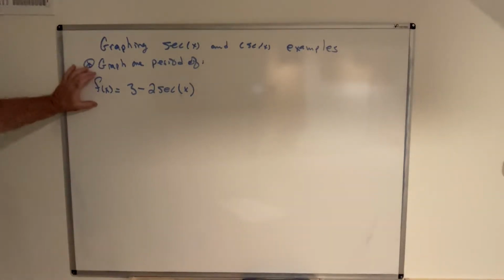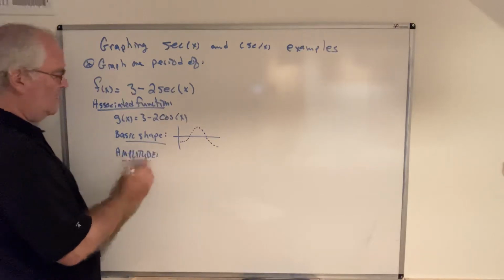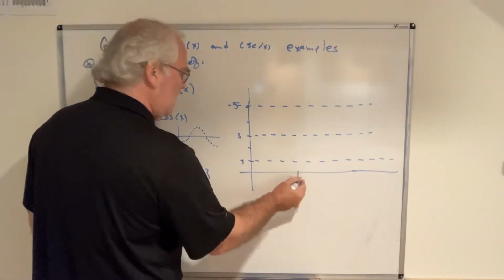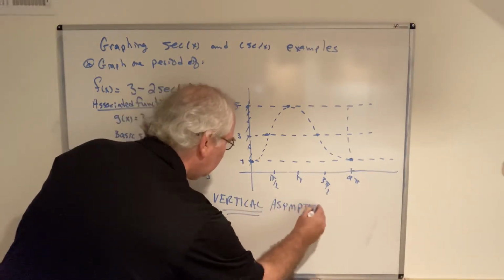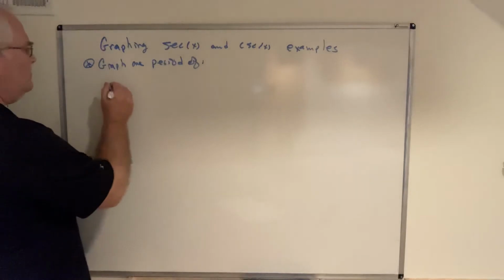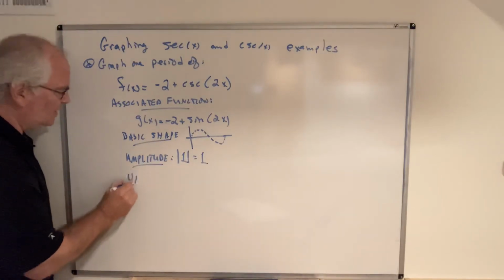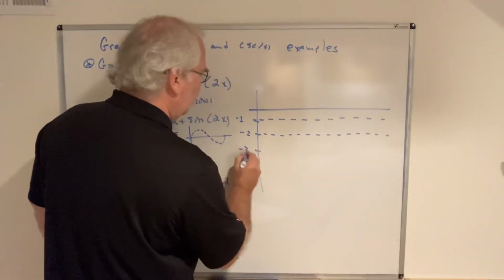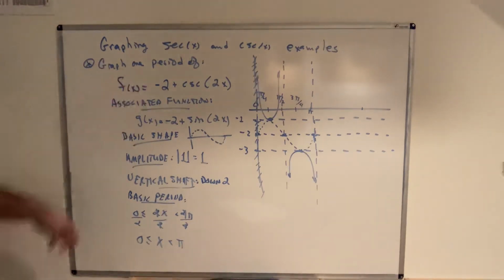Trig Graph of sec(x) csc(x) II